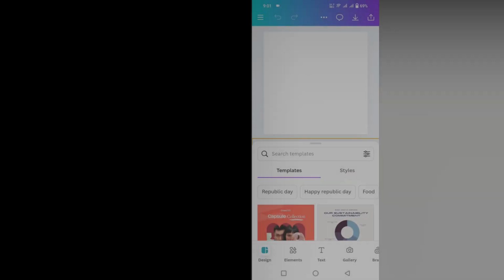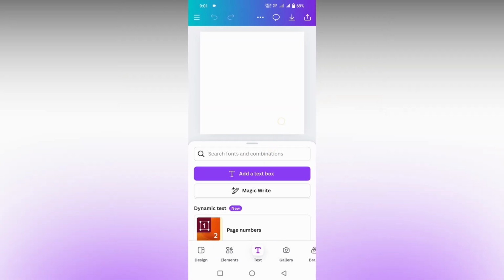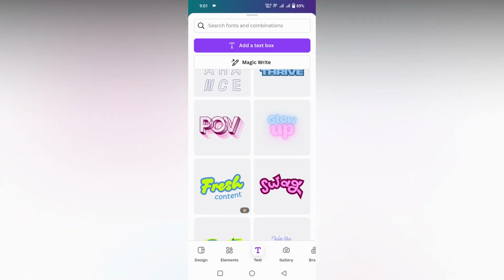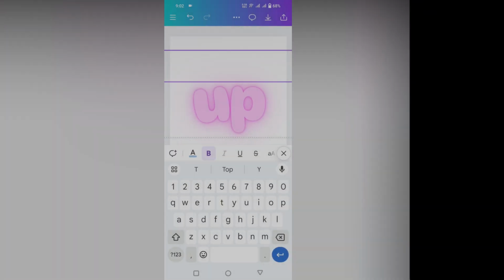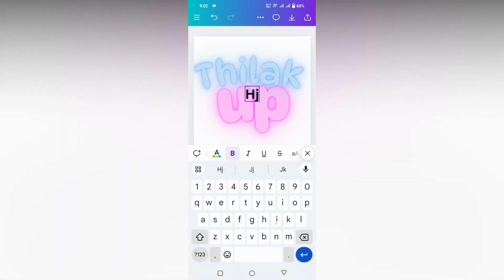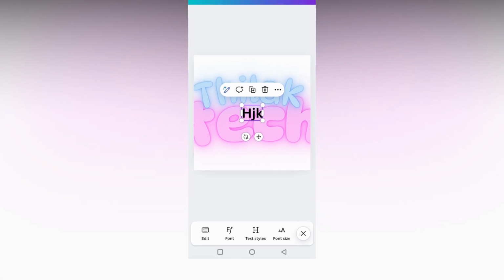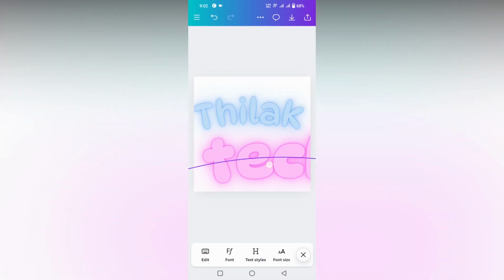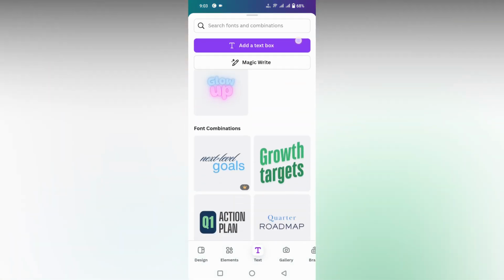How to insert text on canva mobile | insert text in canva